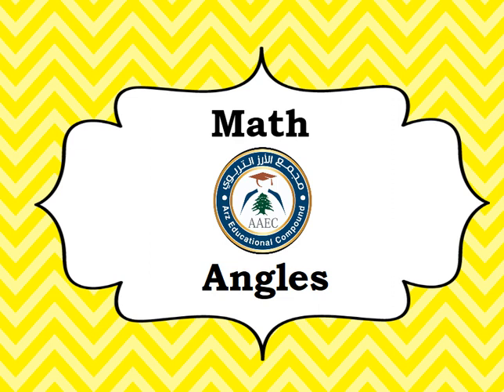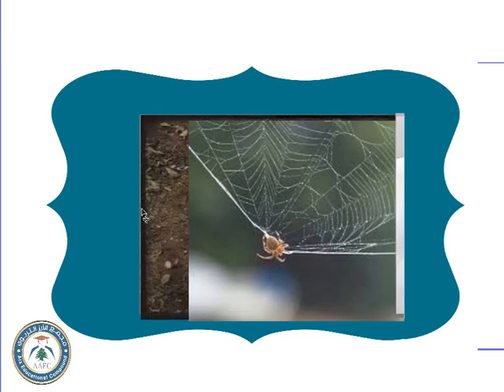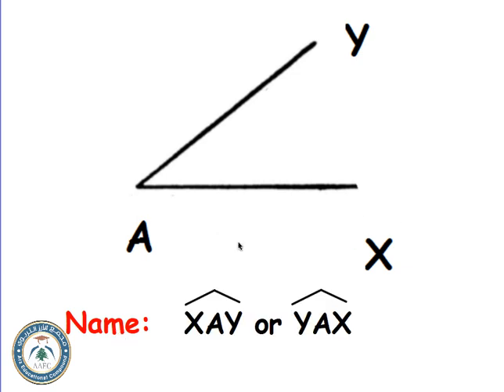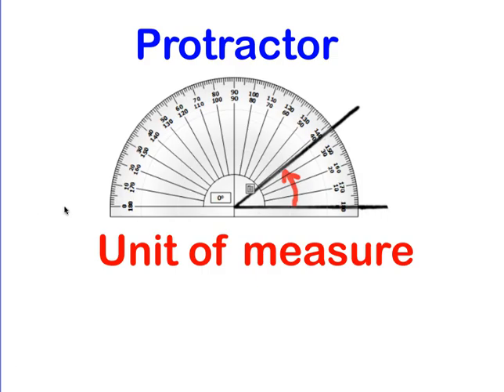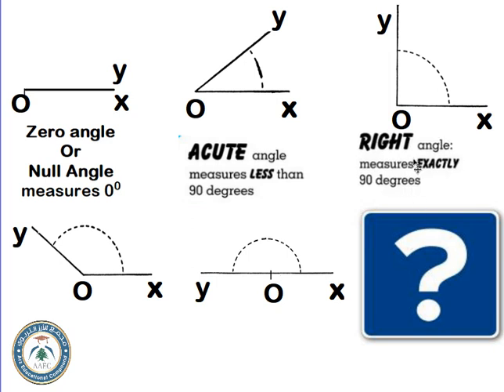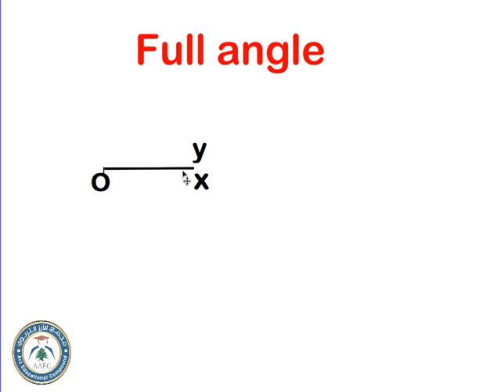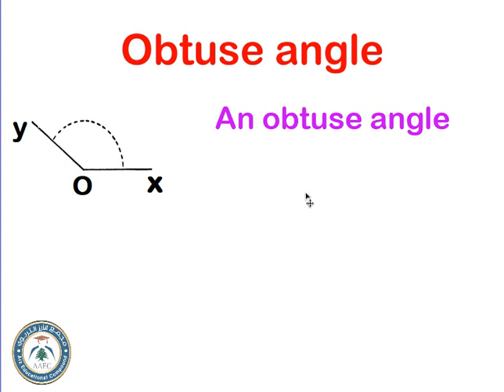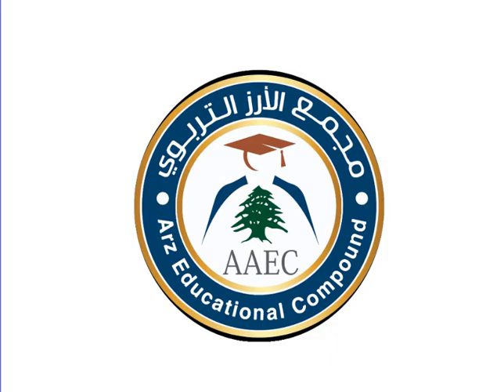Math - Angles definition and nature - GR6